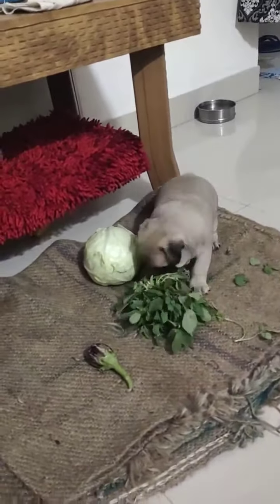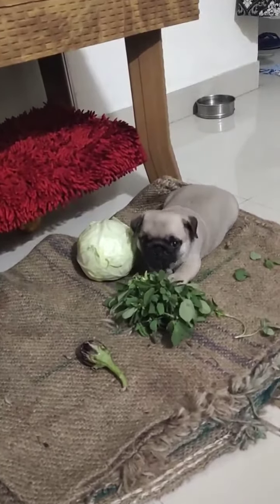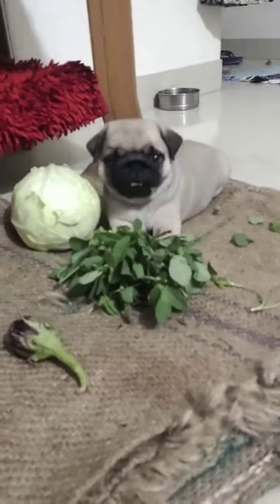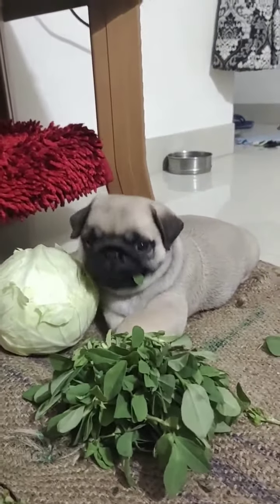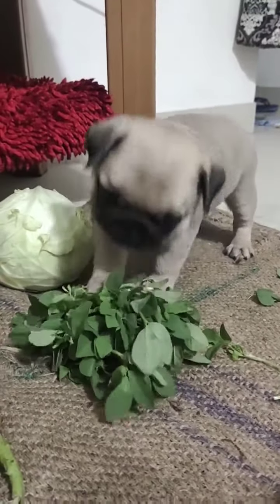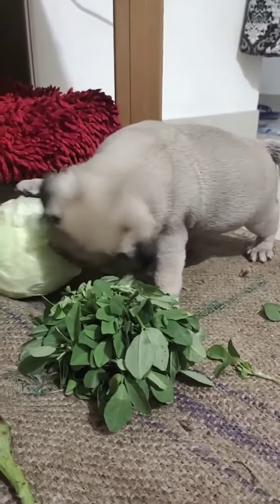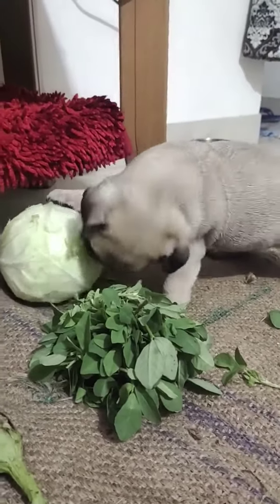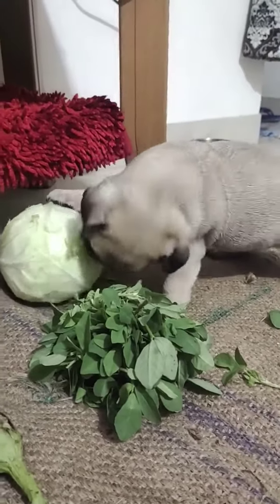Alexa likes healthy food